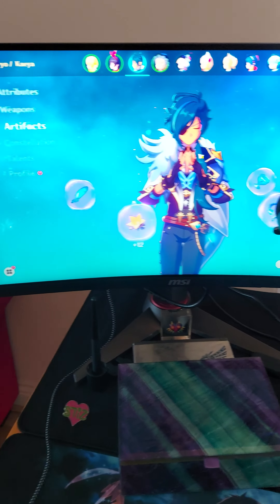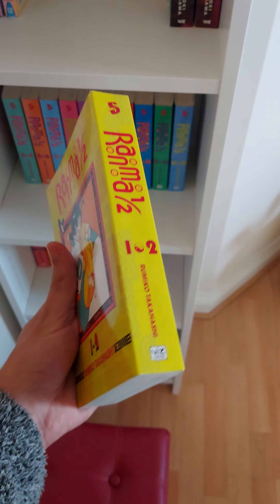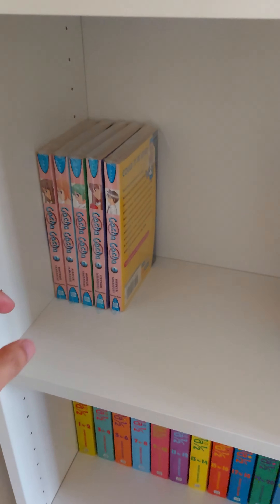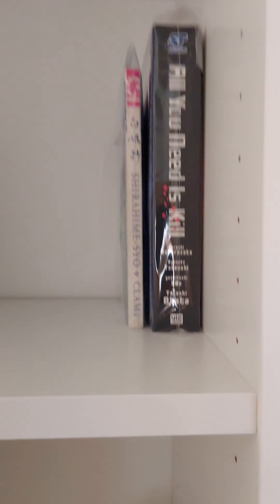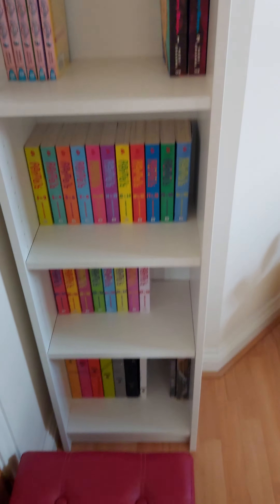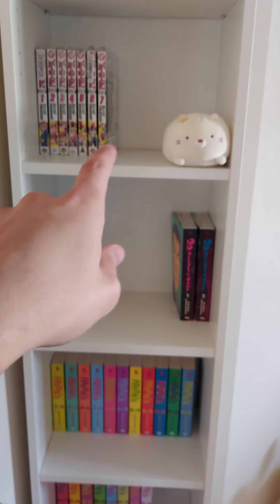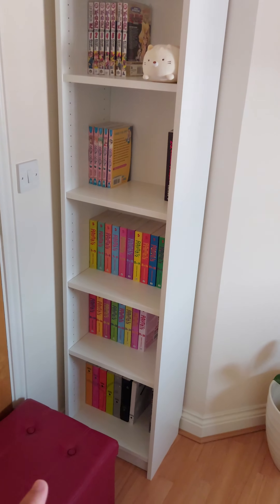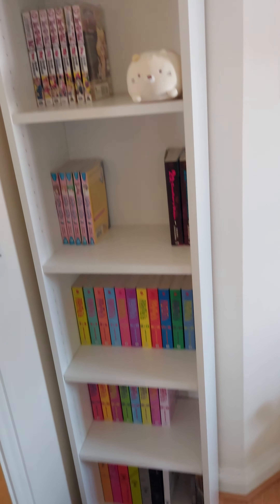Manga Update!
This video & upload was done entirely from my phone. Let's see how it turns out 🤨